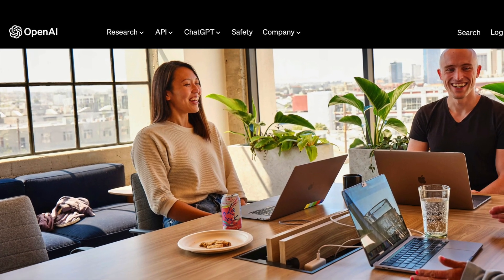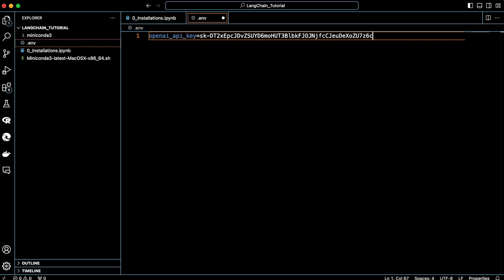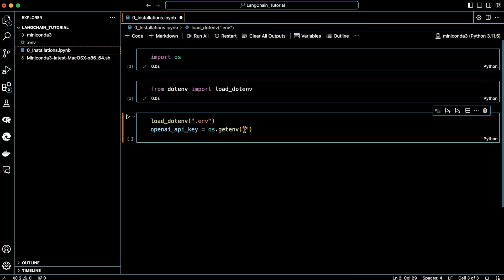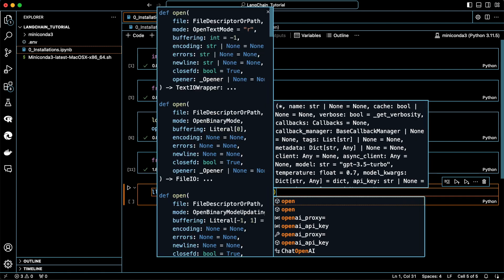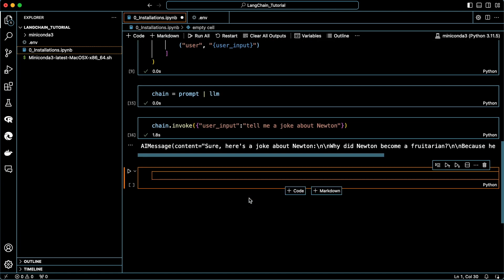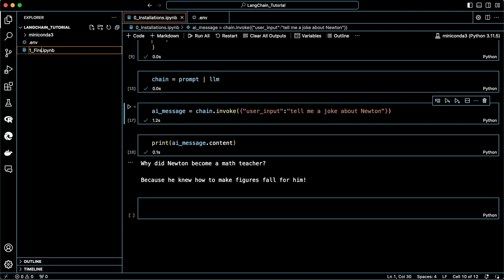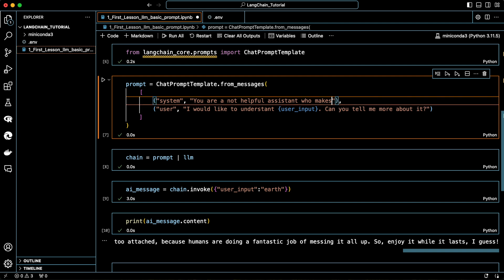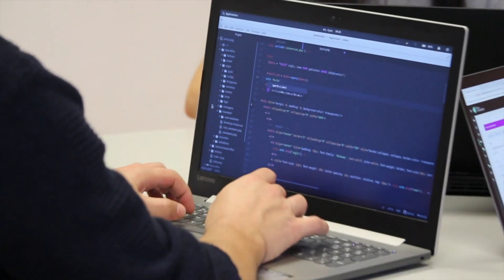LangChain Step-by-Step Tutorial Series for Absolute Beginners: Get API Key, Simple Prompts & Chains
Welcome to our comprehensive guide on utilizing OpenAI's models in your LangChain coding projects!

🔑 Starting off, we walk you through the process of obtaining your API key from OpenAI. This key is your gateway to leveraging OpenAI's advanced models in your own applications.

🔒 Next, we emphasize the importance of security. You'll learn the best practices for securely storing and handling your API key, ensuring that your sensitive data remains protected.

🤖 Then, we dive into the exciting world of the GPT chat model. I'll show you how to seamlessly integrate this model into your projects using the LangChain packages.

🧠 Crafting the perfect prompt is an art, and we're here to teach you just that. We'll explore how to construct effective prompts that elicit the best responses from the chat model.

🔗 Moving forward, we demonstrate the technique of chaining prompts and chat models. This skill is crucial for developing more complex and interactive chatbot functionalities.

👍 To wrap things up, we delve into a practical comparison. You'll see firsthand the difference between well-designed and poorly-designed prompts, and how they significantly impact the model's output.

Whether you're a seasoned developer or a curious beginner, this video is packed with valuable insights and practical tips. So, buckle up and get ready to elevate your coding prowess!

Join us on this tech journey and unleash the full potential of AI in your projects! 🚀🤖💻